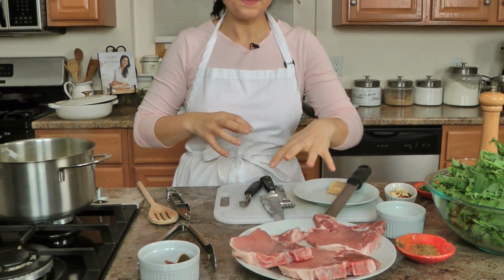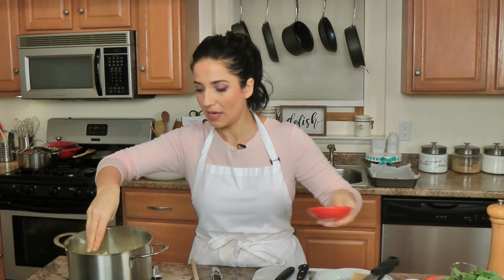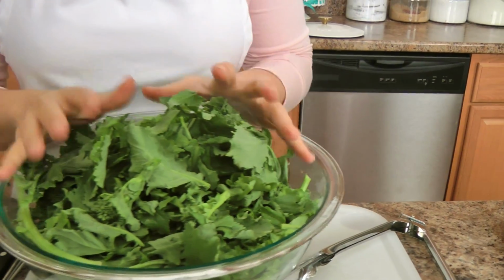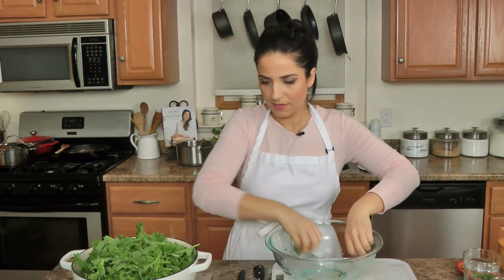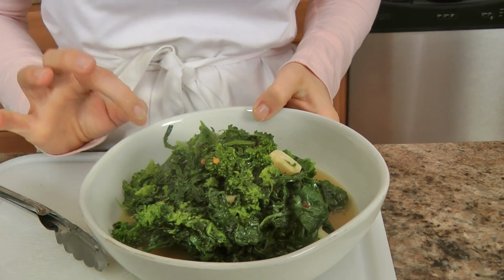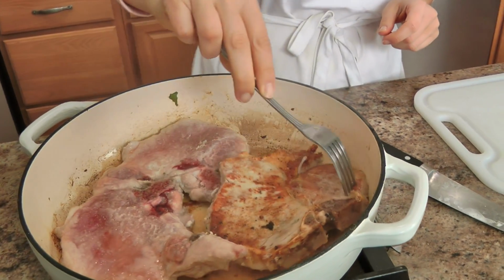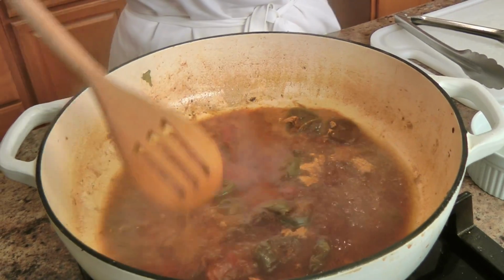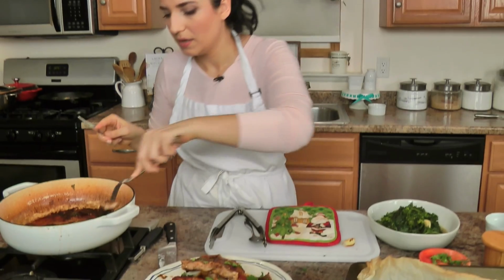My Classic Pork Chop with Broccoli Rabe Dinner | Ep 1331